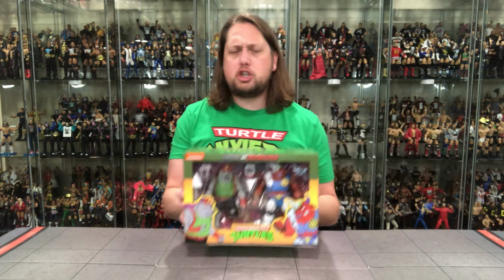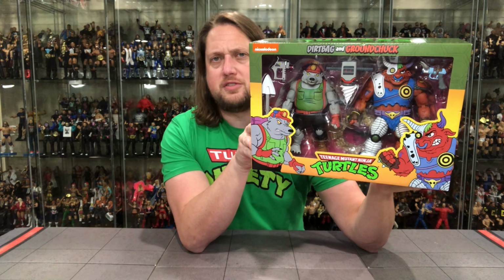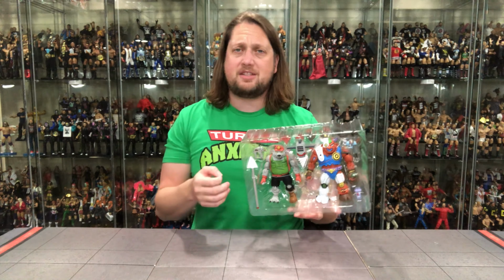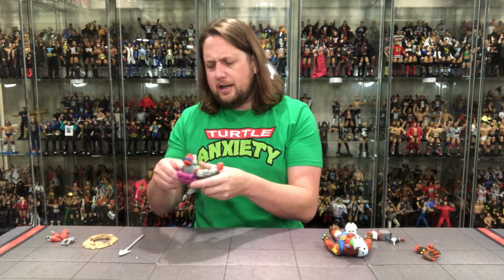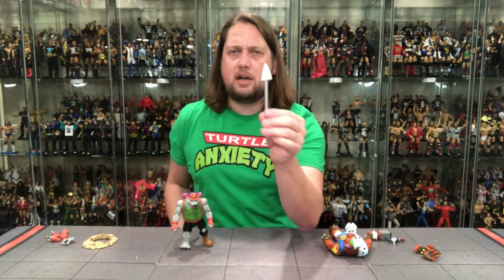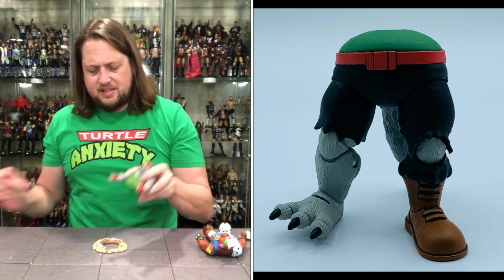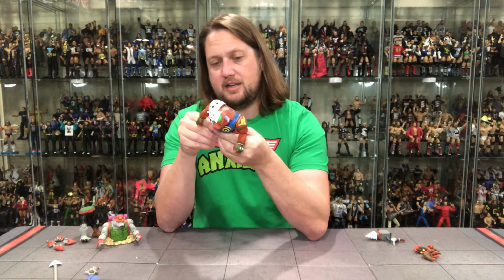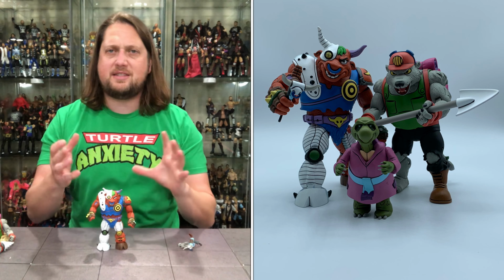NECA Teenage Mutant Ninja Turtles Dirtbag & GroundChuck!